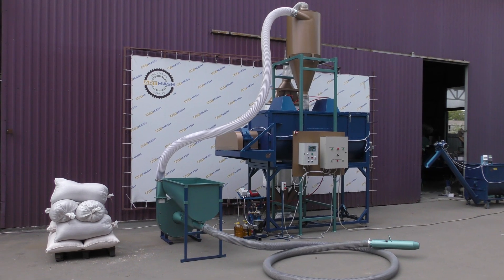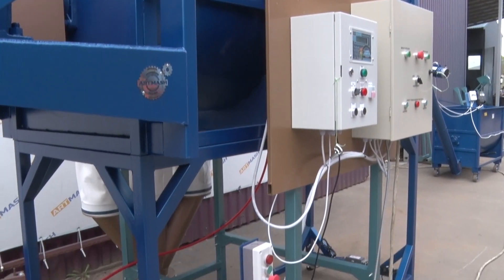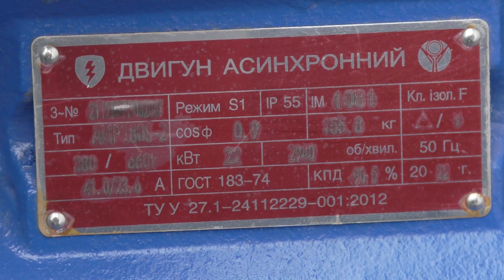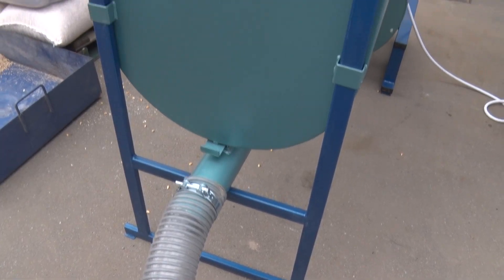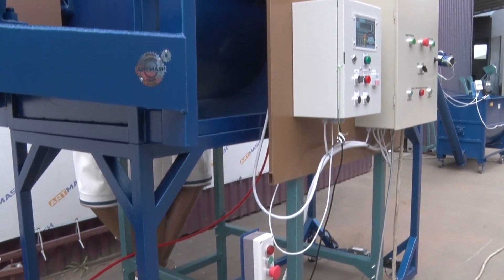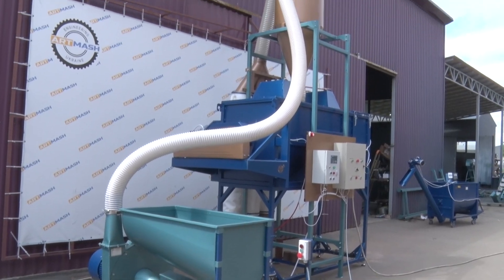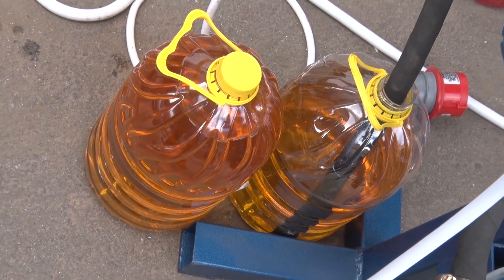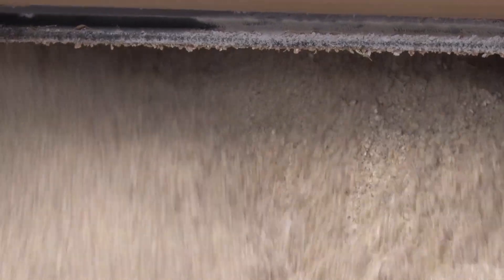Artmash bulk feed plant (grain crusher + mixer)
We demonstrate the operation of a set of equipment for the preparation of loose feed. It includes:
✅ grain chopper (PPZ-22, PPZ-30) or universal chopper (DRM-11-B, DRM-15-B);
✅ straw chopper (PPSR-11, PPSR-18.5) - if necessary;
horizontal feed mixer (ZK-0.6; ZK-2; ZK-3);
✅ storage hopper for the mixer (1.5 m3 or 3 m3);
✅ aspiration system (ASCF-3) - if necessary;
✅ system of weighing of crushed raw materials - if necessary;
automation with recipe control - if necessary;
✅ system for adding oil to the mixer - if necessary.

CHARACTERISTICS OF THE CHOPPER
Model: PPZ-22
Voltage: 380 В
Engine power: 22 kW, 3000 rpm
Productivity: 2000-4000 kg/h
Mesh diameter: 4, 6, 8 mm
Weight: 450 kg
Dimensions: 2200x2200x1500 mm

CHARACTERISTICS OF THE MIXER
Model: ZK-2
Voltage: 380 В
Engine power: 7.5 kW
Productivity: 2-5 tonnes per hour
Volume: 1,5 м3
Weight: 1200 kg
Dimensions: 2900*950*1300 mm

CHARACTERISTICS OF THE OIL ADDITION SYSTEM
Model: SDRR-4
Voltage: 220 В
Motor power: 0.75 kW
Engine speed: 1500 rpm
Number of nozzles: 2-8 pieces
Nozzle performance: 1.5 l/min
Weight: 25 kg
Dimensions: 550*550*1000 mm

Learn about 🏷️ prices, ⌛ terms, 🚚 delivery, etc.

📌 If you want to quickly learn about new models, join us on Facebook